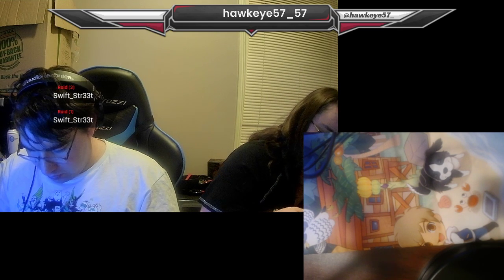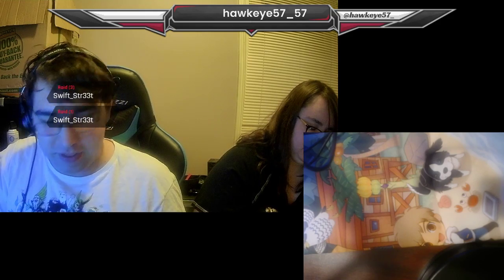Pokemon Card Box opening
The last really bad card opening I promise these will get better. But we do get some cool pulls.